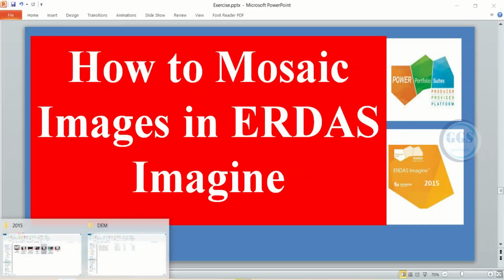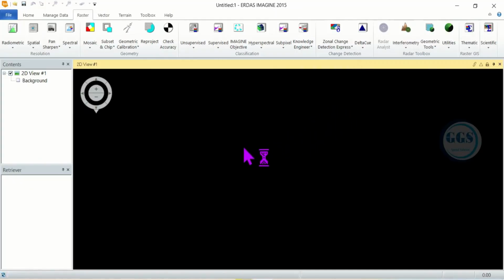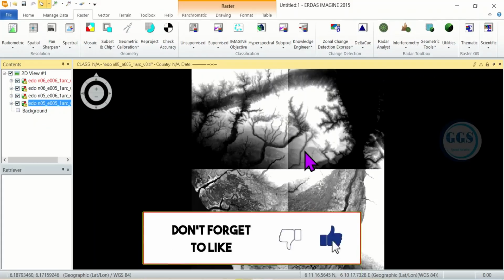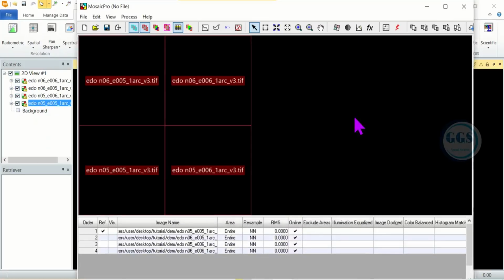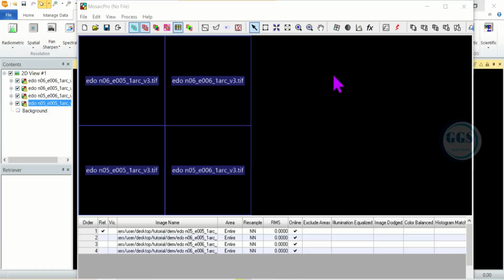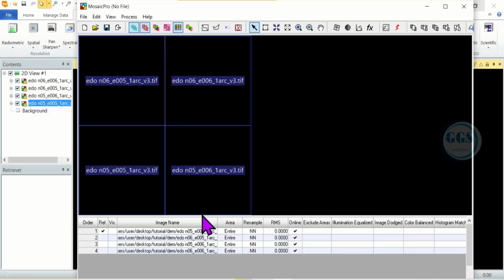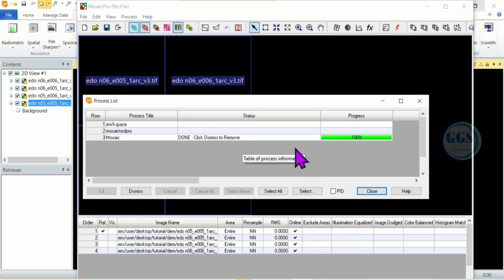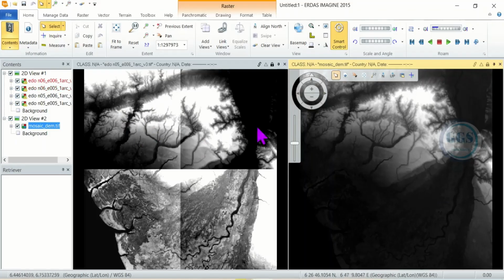How To Mosaic Images In ERDAS Imagine | Merge Multiple Images to Single Image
Image mosaicking is the process of stitching together multiple overlapping images to create a seamless composite image. This technique is widely used in remote sensing, cartography, and landscape analysis, where it allows for a more comprehensive view of an area than individual images can provide. By aligning and blending the images based on common features, mosaicking enhances spatial resolution and coverage. It is particularly valuable for applications such as land cover mapping, urban planning, and environmental monitoring. High-quality mosaics facilitate better analysis and interpretation, making them essential tools in geospatial studies and visual representation of large geographic areas.